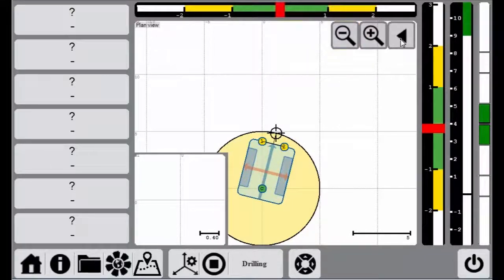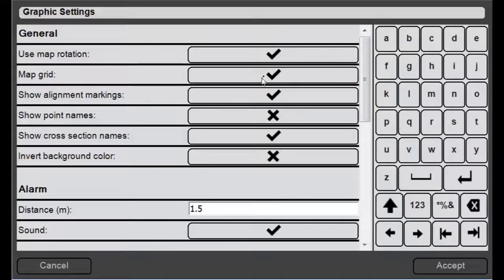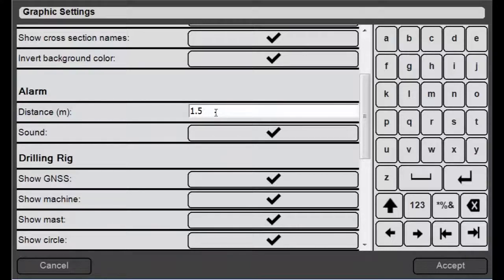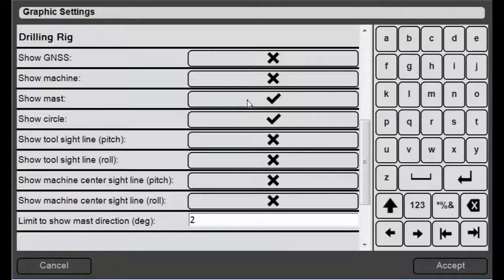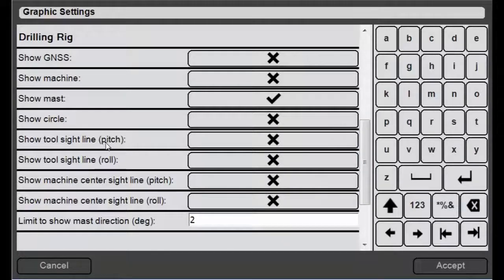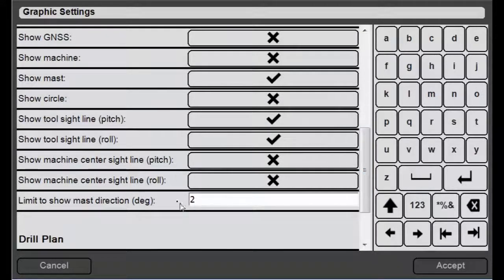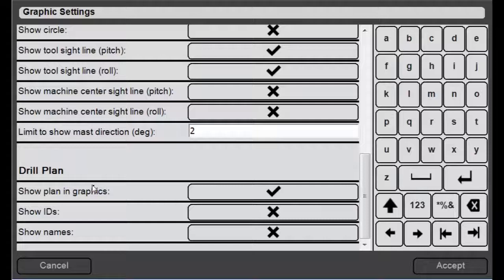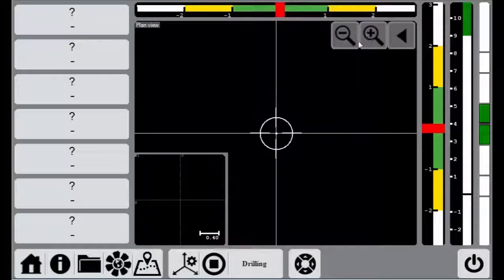17. Trimble DPS900 V1.2 -Graphic Settings: Overview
Trimble DPS900 V1.2 -Graphic Settings: Overview. This Applies to Drilling and Piling.